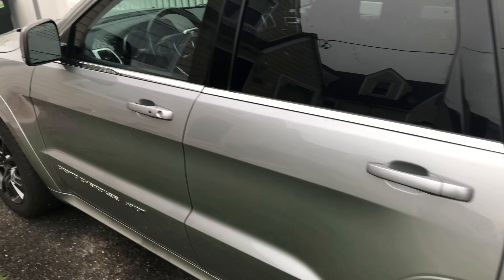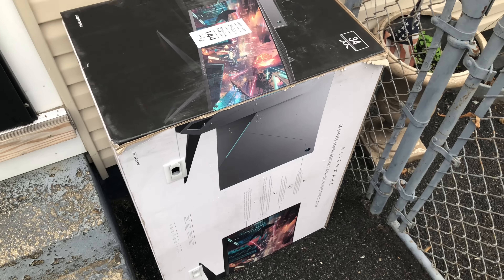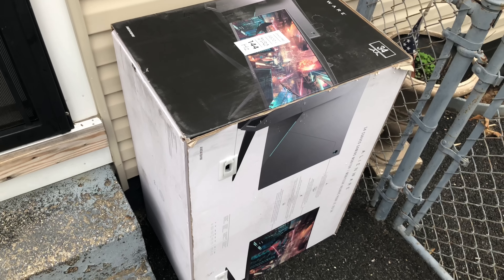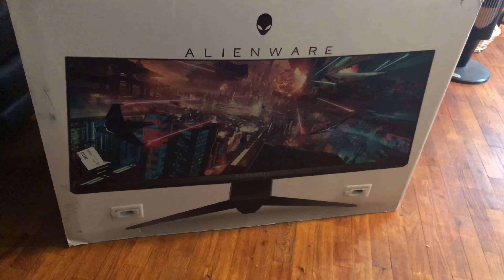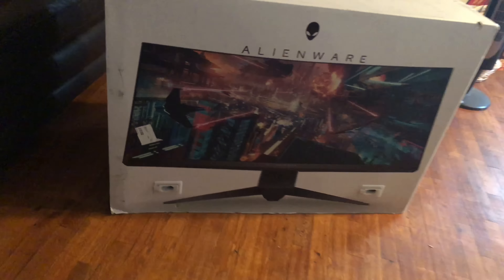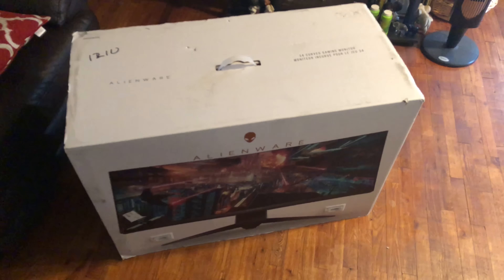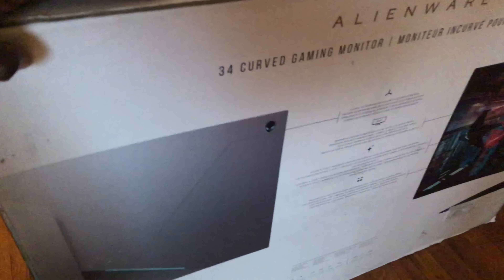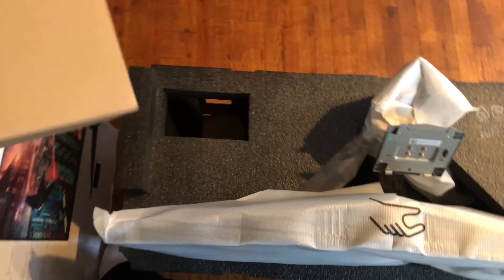ALIENWARE 34" GAMING MONITOR REVIEW- ALIENWARE AREA 51 CUSTOM BUILD: EPISODE #4